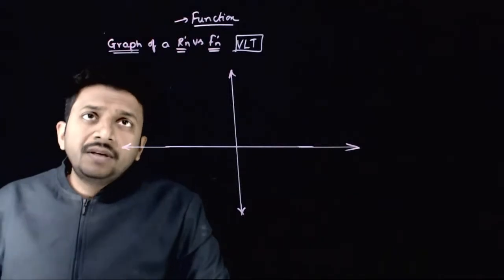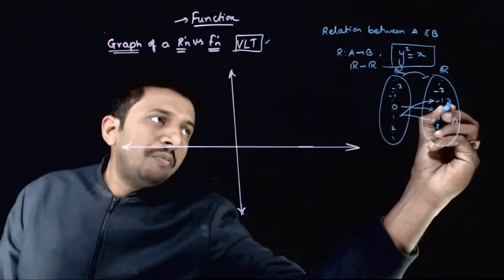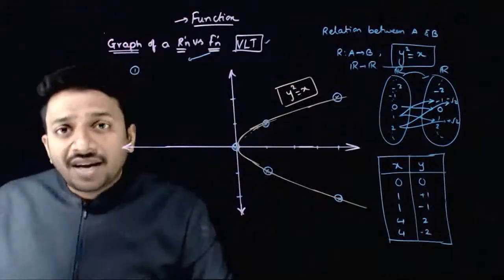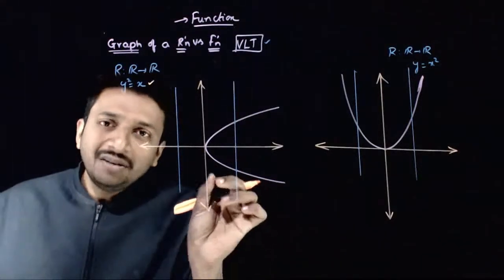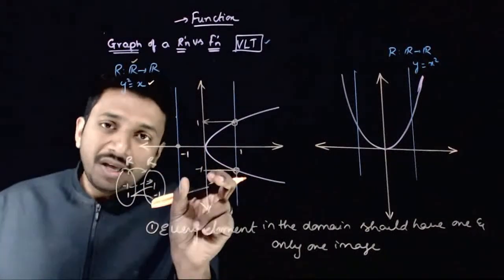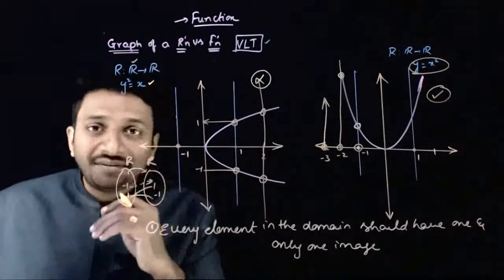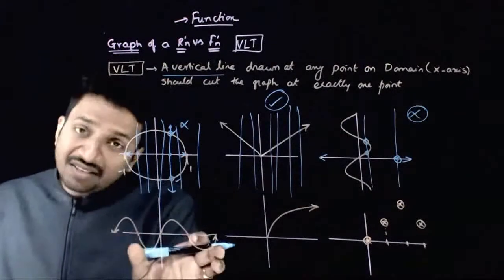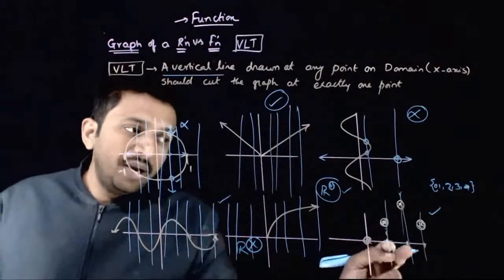4 Vertical line test(VLT) for graphs of functions